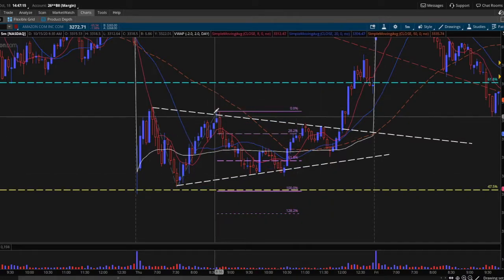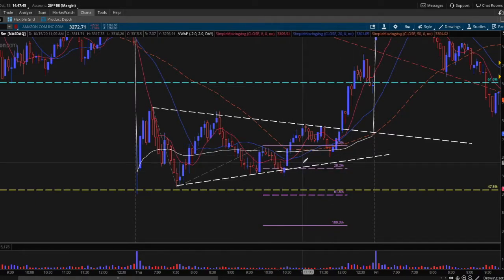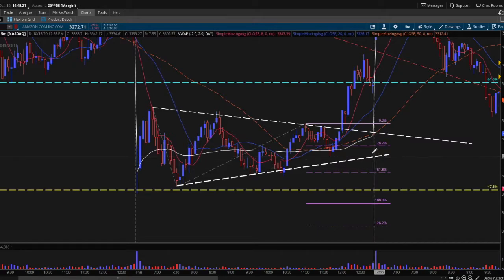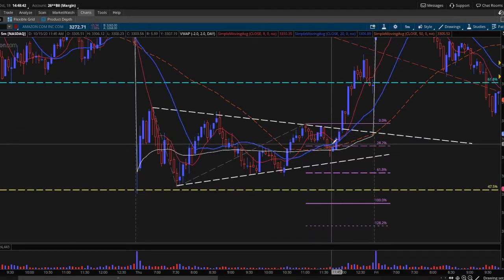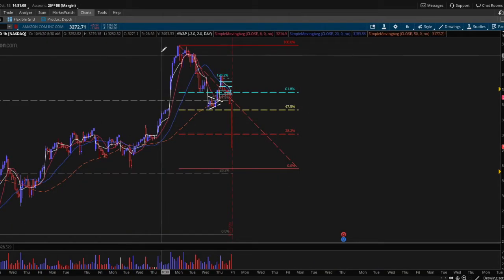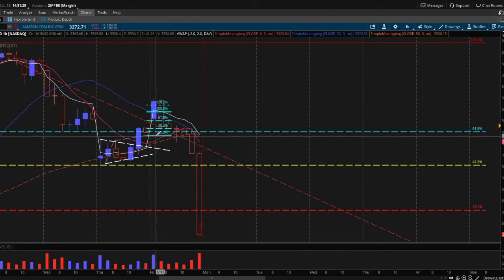AMZN: END OF A DOWNWARD TREND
Why do we want to find the end of a downward trend? So we can start going long!! Let's wait for 4-5 points of confirmation before we have a decent confident long setup, then maybe we can size? We will go over finding this in detail with chart patterns, drawing tools, and a study or two. Enjoy!!